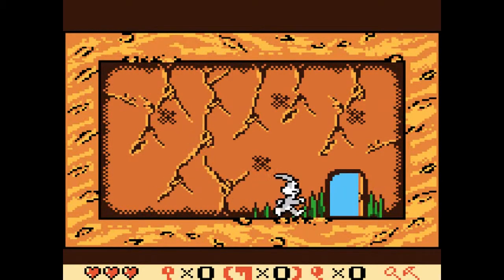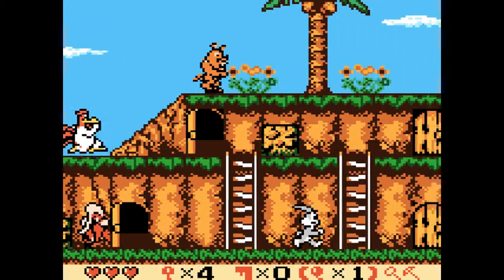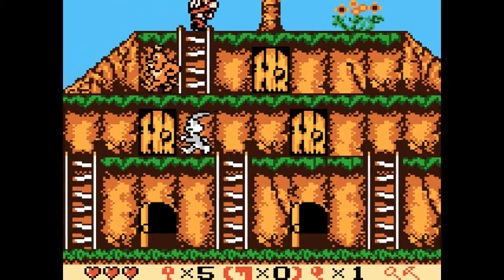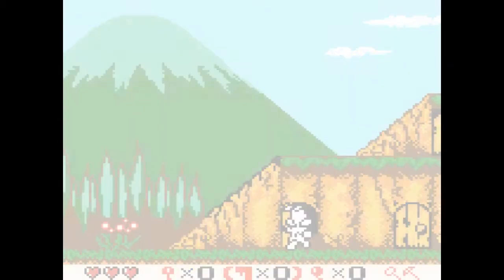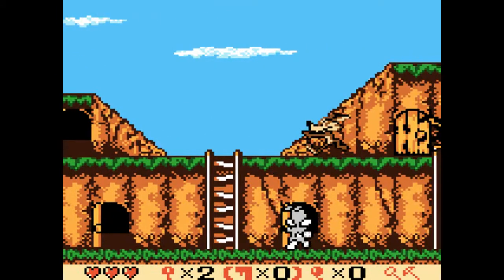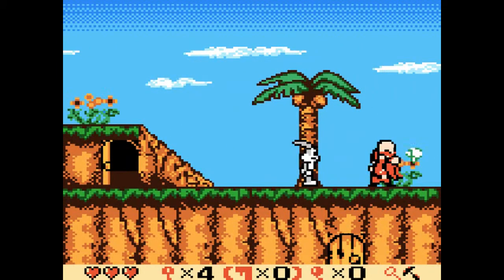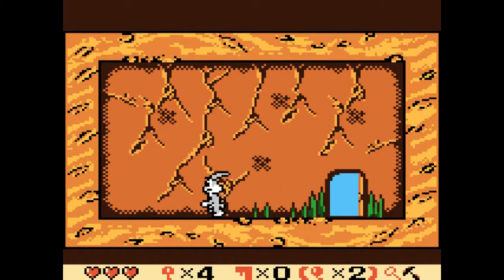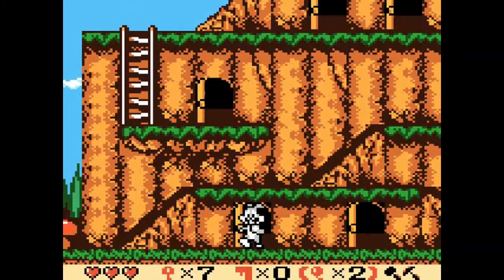Let's Play Bugs Bunny Crazy Castle 4 08- Scramble to the Castle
Finishing World 6